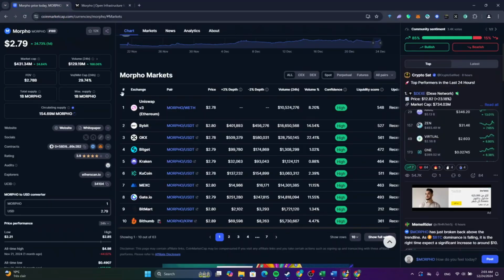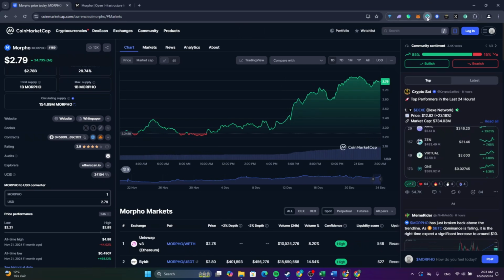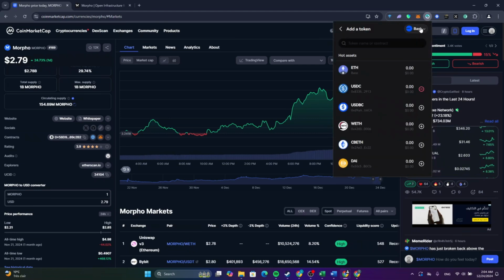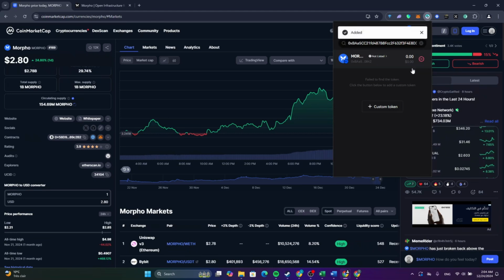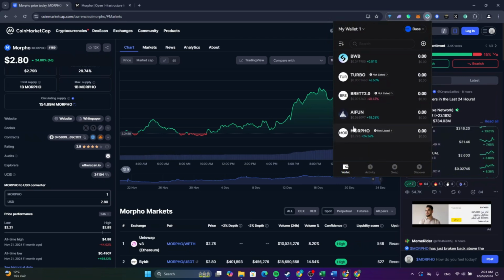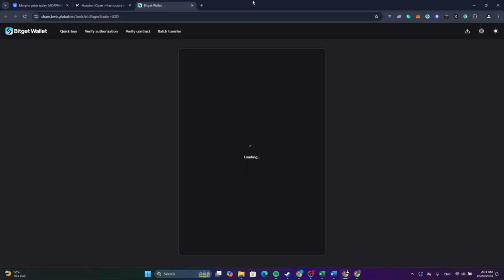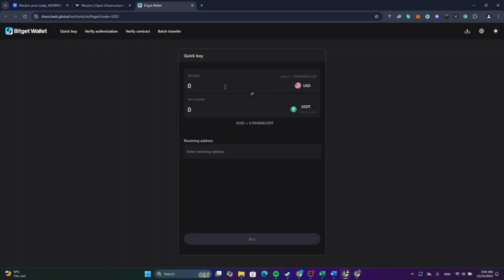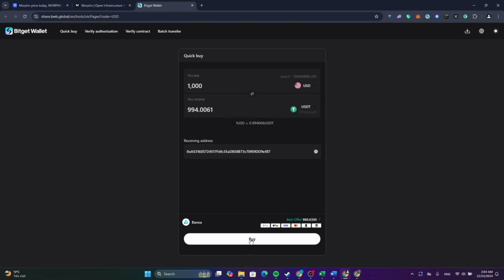How To BUY $MORPHO MORPHO LABS TOKEN CRYPTO COIN IN 60 SECONDS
Learn How To BUY $MORPHO  MORPHO LABS TOKEN CRYPTO COIN IN 60 SECONDS . This video will cover everything that you need to know and help you solve your problem quickly.
Stay till the end of the video to find out How To BUY $MORPHO  MORPHO LABS TOKEN CRYPTO COIN IN 60 SECONDS.

Did you learn How To BUY $MORPHO  MORPHO LABS TOKEN CRYPTO COIN IN 60 SECONDS ?

Do you want to see another video about How To BUY $MORPHO  MORPHO LABS TOKEN CRYPTO COIN IN 60 SECONDS ?

Did you enjoy How To BUY $MORPHO  MORPHO LABS TOKEN CRYPTO COIN IN 60 SECONDS ?